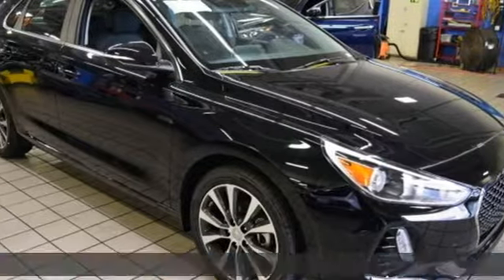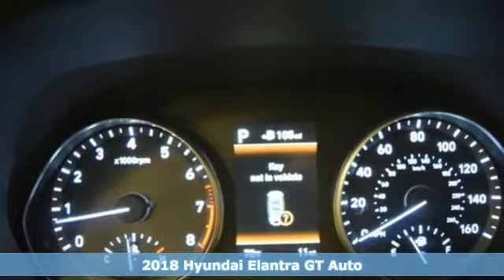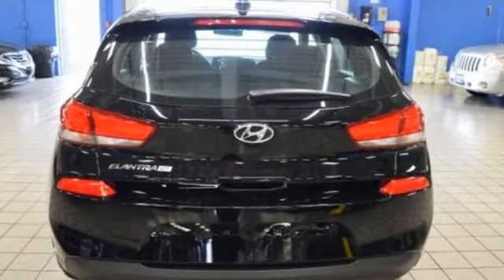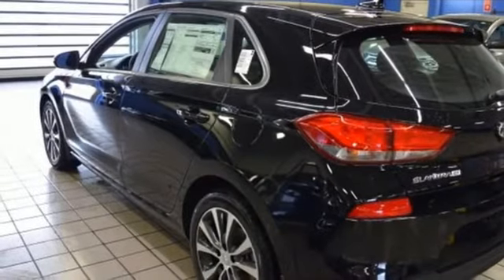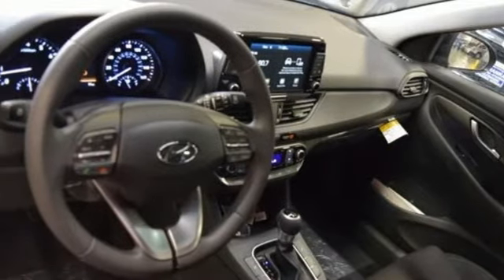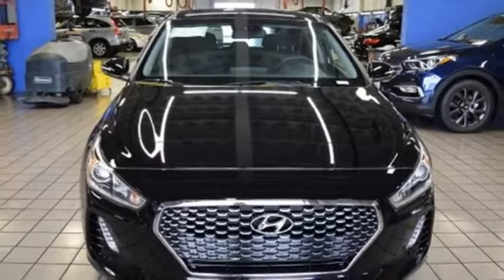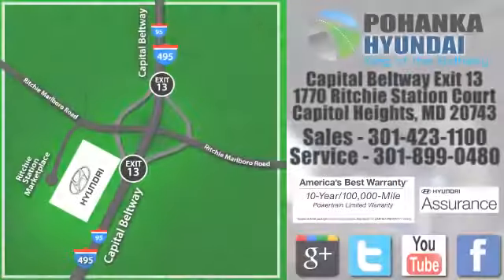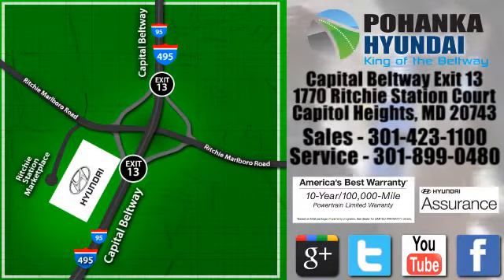New 2018 Hyundai Elantra GT Capitol Heights MD Washington-DC, MD FJU023161 - SOLD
Year: 2018
Make: Hyundai
Model: Elantra GT
Trim: Base
Engine: 2.0L 4-Cylinder
Transmission: Automatic
Interior: Black
Stock #: FJU023161
VIN: KMHH35LEXJU023161
New Price! Black Noir Pearl 2018 Hyundai Elantra GT FWD Automatic 2.0L 4-CylinderbrbrWe welcome you come meet the all new King of the Beltway Pohanka Hyundai of Capitol Heights, at Ritchie Station, right off the Beltway Exit 13. We appreciate you taking the time to browse our new car inventory If you have any questions about this vehicle or any other please do not hesitate to contact our Staff.

Address:
1770 Ritchie Station Court